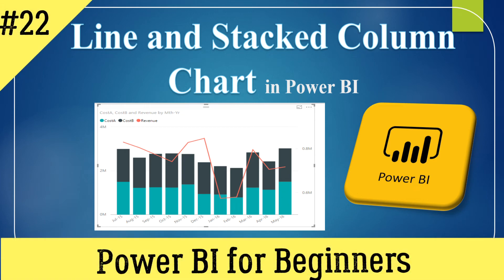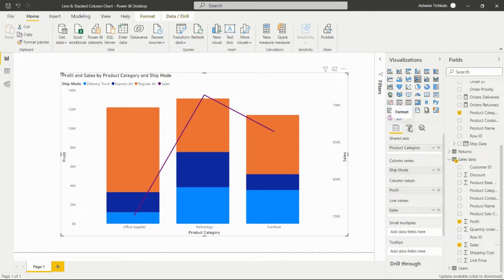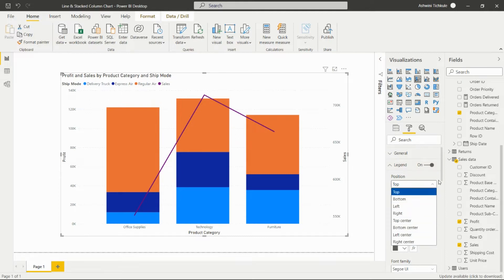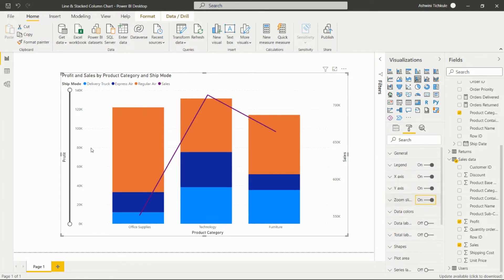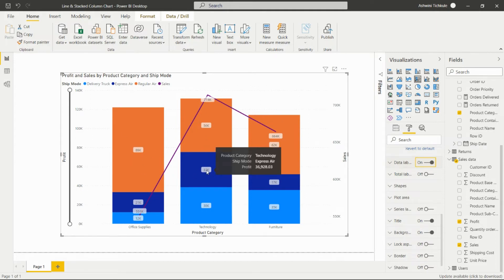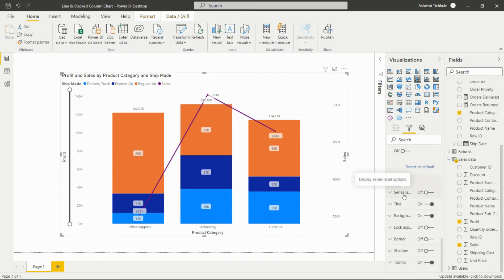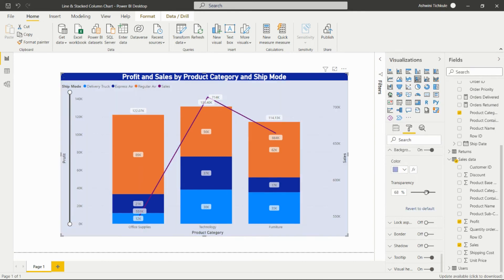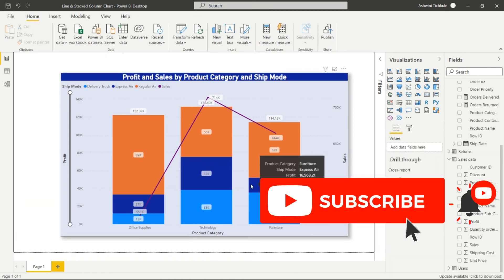Line and Stacked Column Chart in PBI || Visuals in Power BI || Master in Visualization in PBI 2022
Video is about Line and Stacked Column Chart in Power BI , Explanation of this chart and When to use it and How to create it in power BI desktop.